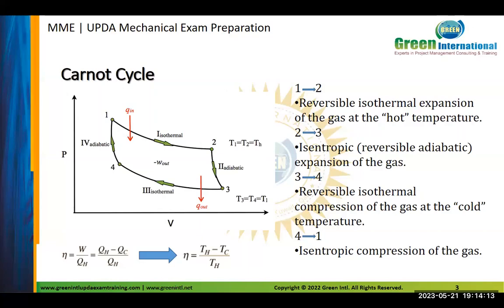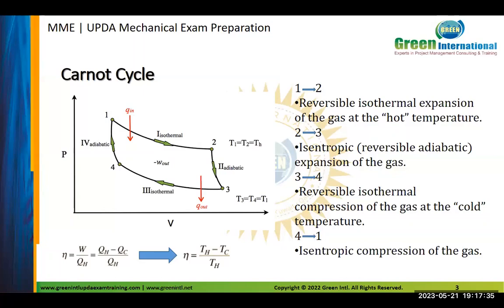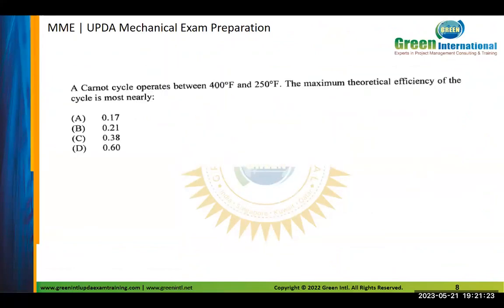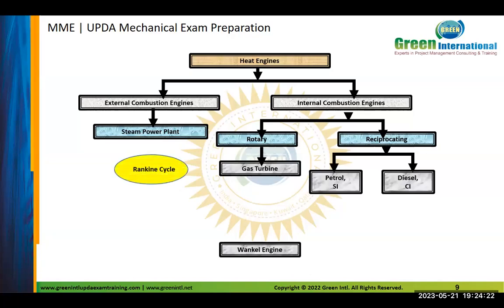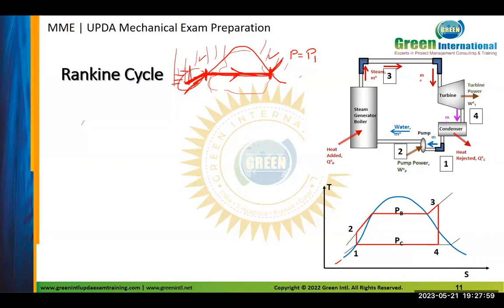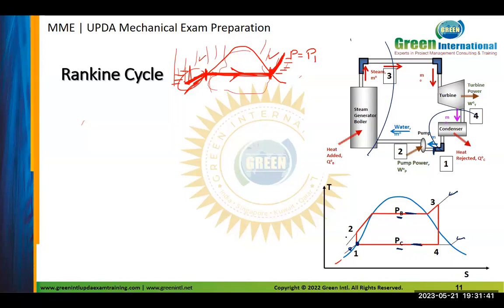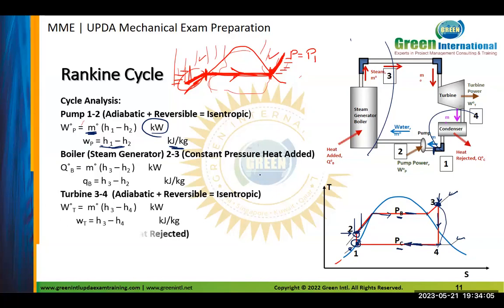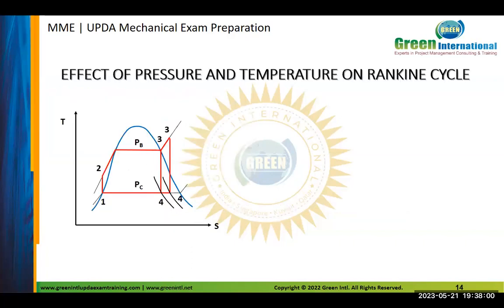Which is the best platform to prepare UPDA MMUP Mechanical Exam in Qatar?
120+ Engineers per month availing our training services.
7000+ Engineers obtained our training services